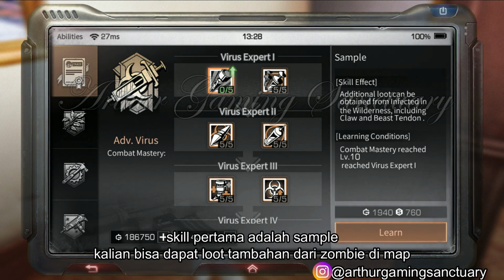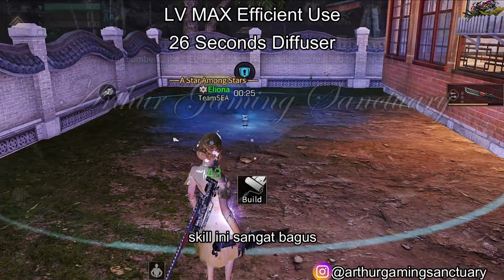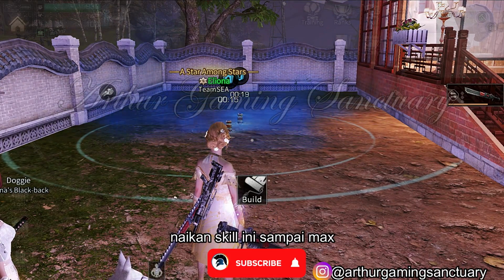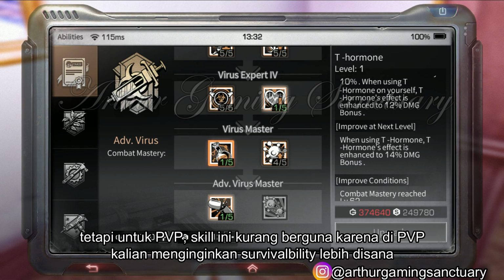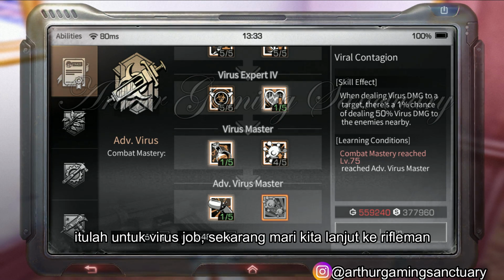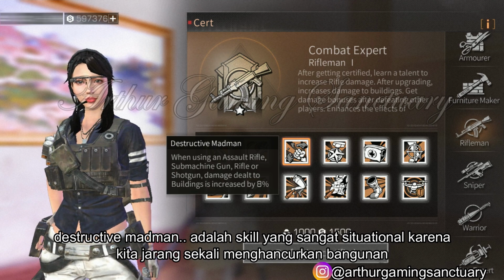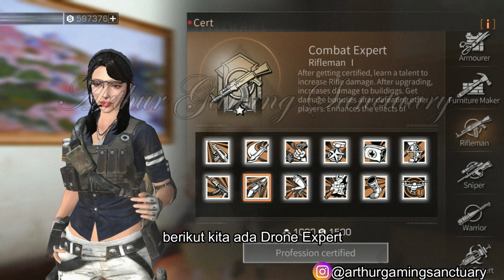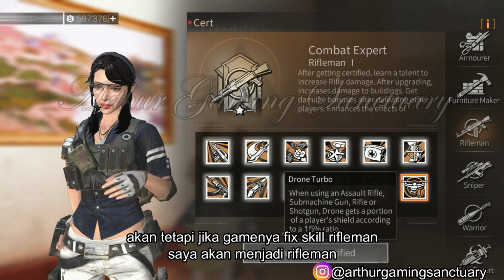Lifeafter Rifleman VS Virologist, which one is better for PVP?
Hello Arthurians! im back again this time i want to compare between Rifleman VS Virologist, should you change to Virologist?